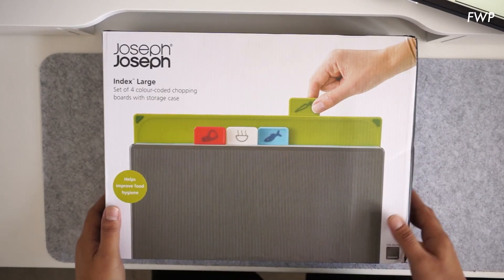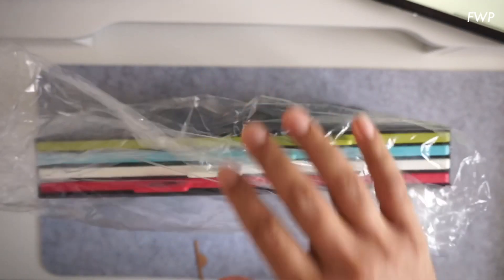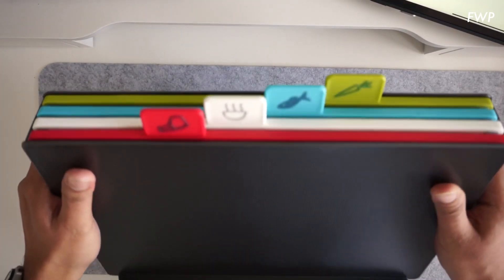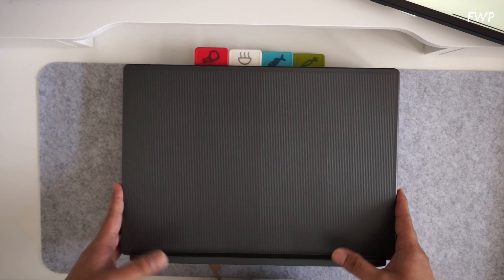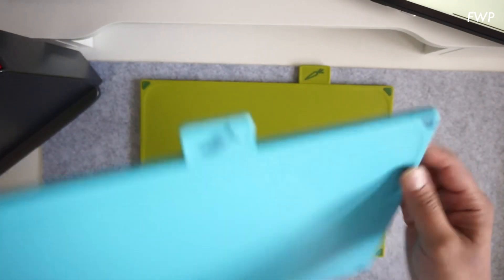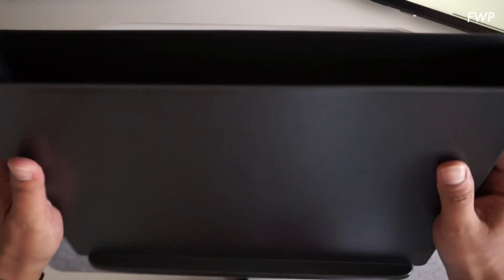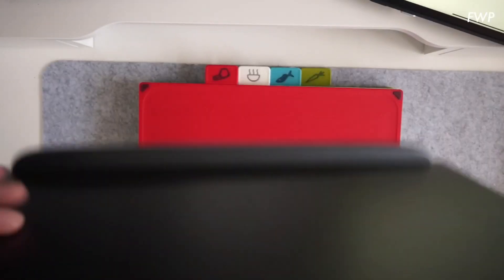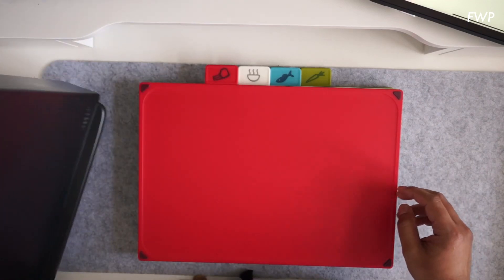Unboxed: Jospeh Jospeh Index - Chopping board set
A quick and easy unboxing of this popular chopping board set from Jospeh Jospeh.